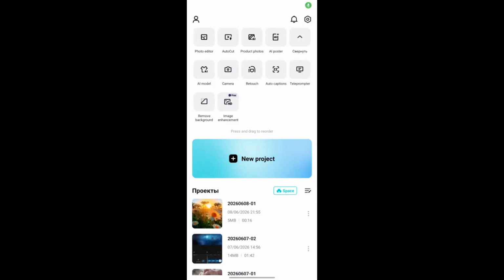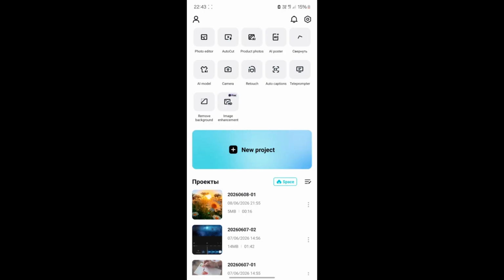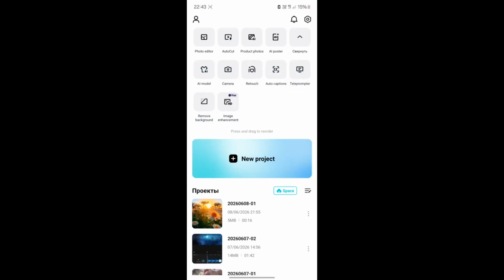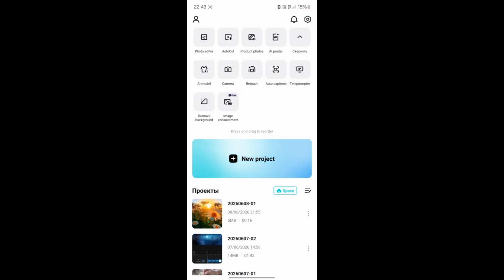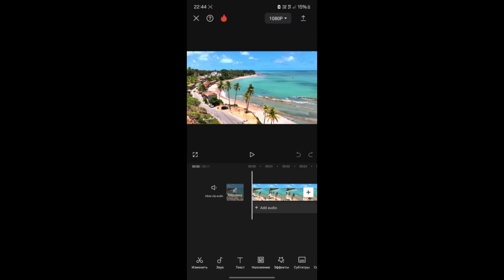How to Use CapCut AI Watermark on Mobile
🌟 Discover the ultimate guide on how to use the CapCut AI Watermark on your mobile device! If you're keen to take your video editing skills to the next level, this video is perfect for you. CapCut is a powerful and user-friendly video editing app that offers a variety of features, including advanced AI tools that can make your videos stand out. In this tutorial, we'll walk you through step-by-step on how to effectively apply and manage AI watermarks in your CapCut projects.
🔧 Whether you're a beginner or an experienced editor, our easy-to-follow instructions will help you navigate through CapCut's interface and utilize its features to enhance your videos. Learn how to seamlessly integrate watermarks, which not only protect your content but also add a professional touch to your creations.
✔️ Advanced AI features
✔️ High-quality exports
✔️ Suitable for beginners and pros alike
Your support helps us create more content for the community! 🎥✨